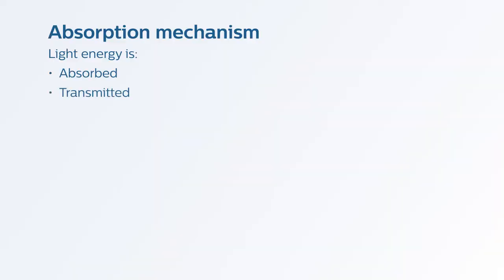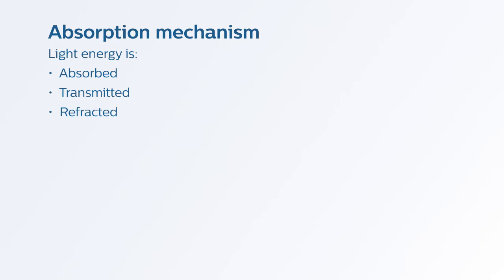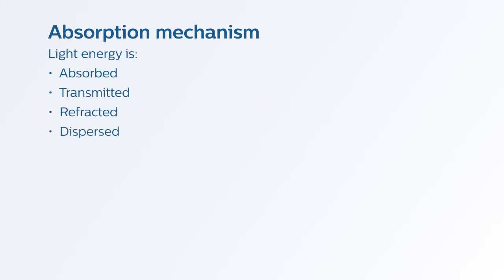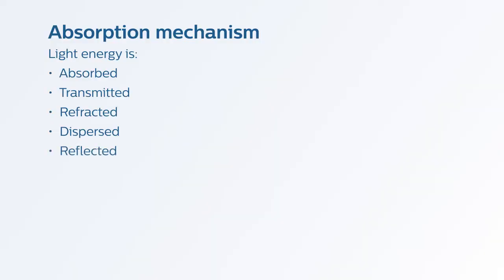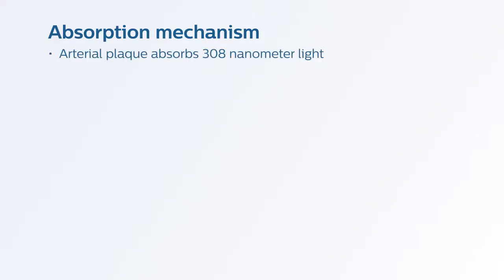Laser physics with Dr. Craig Walker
Learn about the physics of laser atherectomy with interventional cardiologist Craig Walker, MD